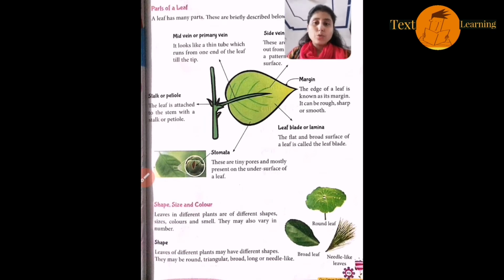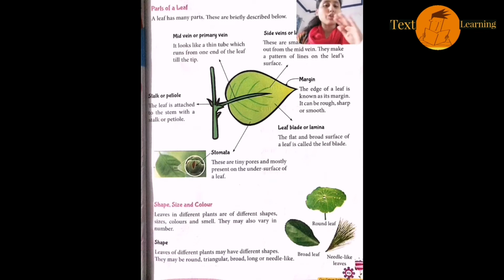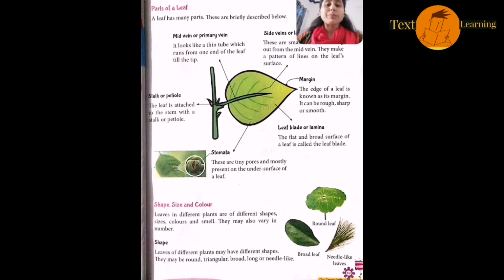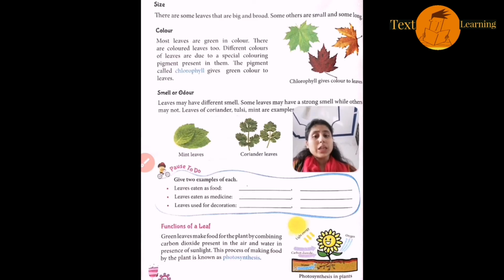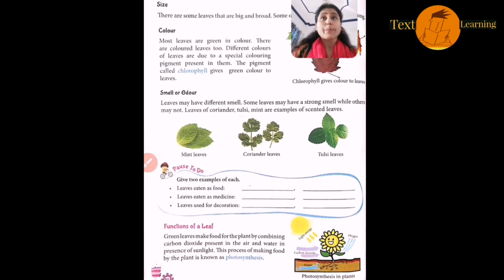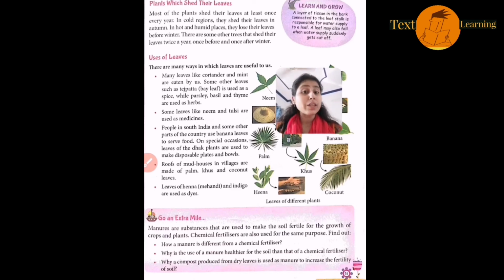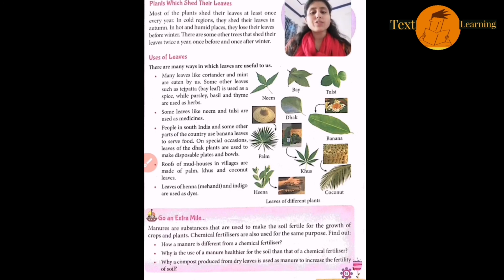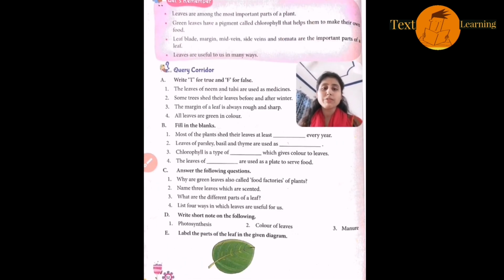Plenty of Leaves full chapter 7 explanation class 3||Green Earth |Tarun Publication ||EVS ||Science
Explanation by Anamta

Plenty of Leaves
Social Study
CLASS 3
Chapter 7- Plenty of Leaves
Our Green Earth
Tarun Publications
Text Learning